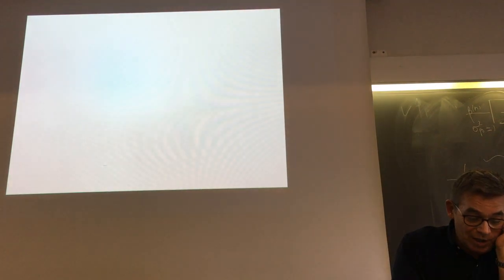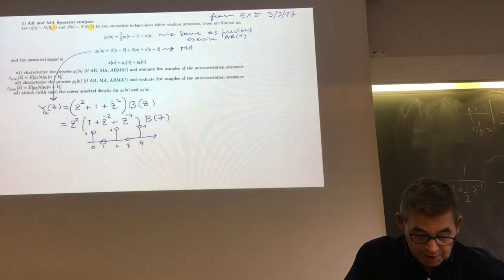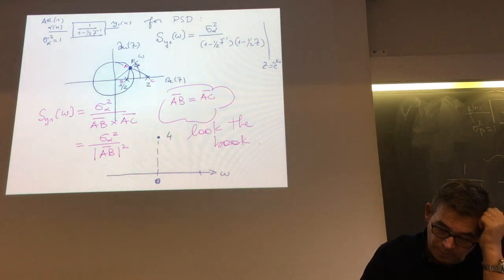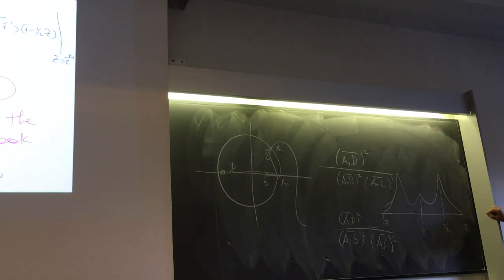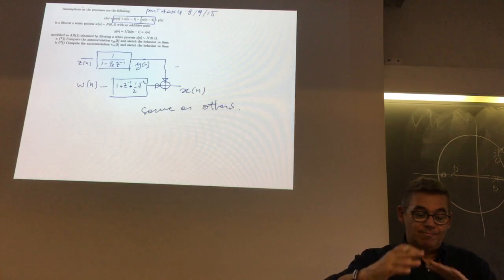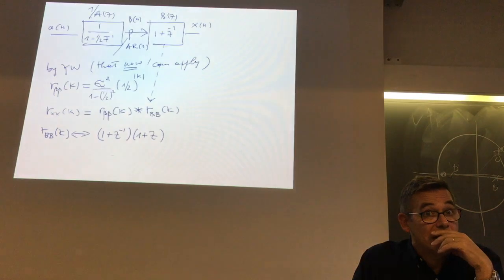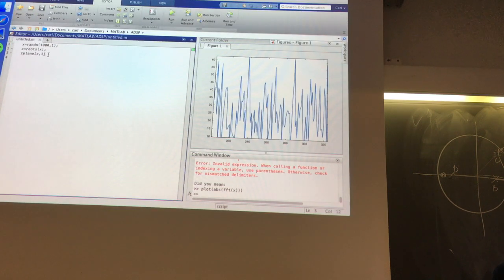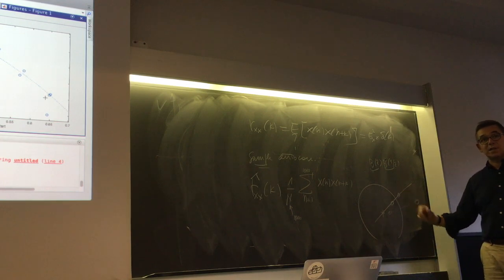ADSP Tenth session_part2_10/10/2018